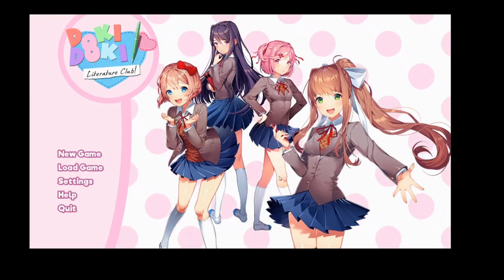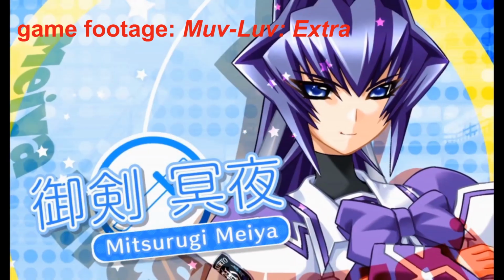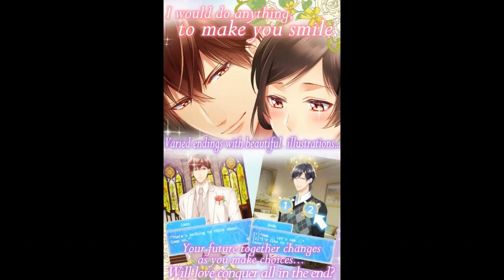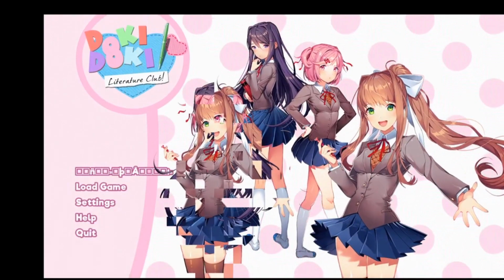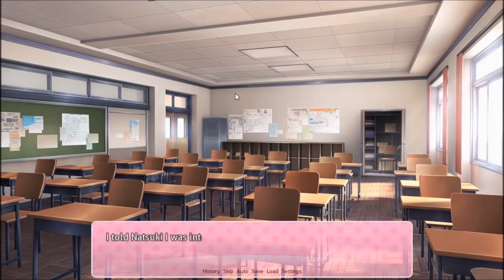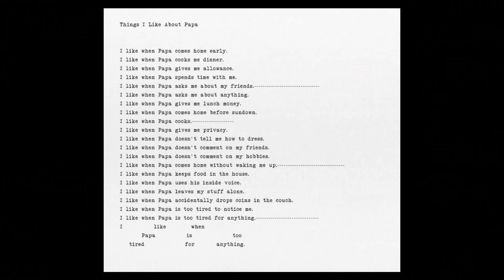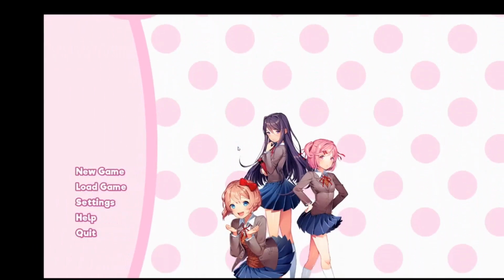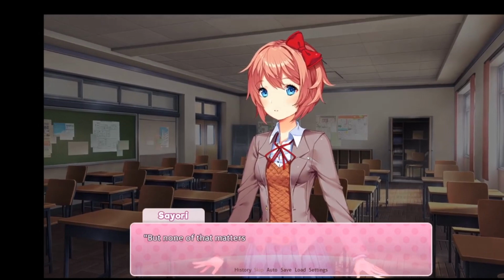DDLC - Becoming the NPC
A textual analysis of Doki Doki: Literature Club.